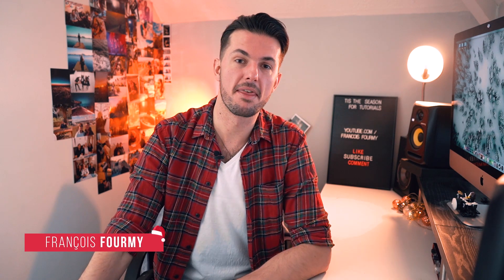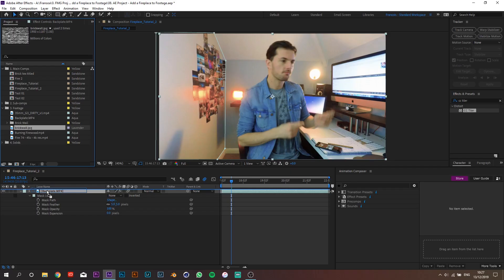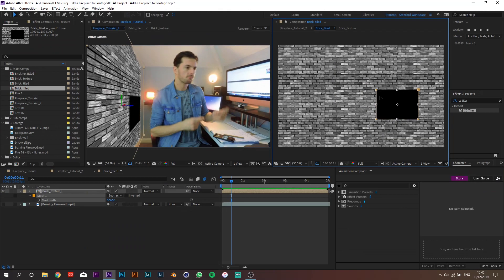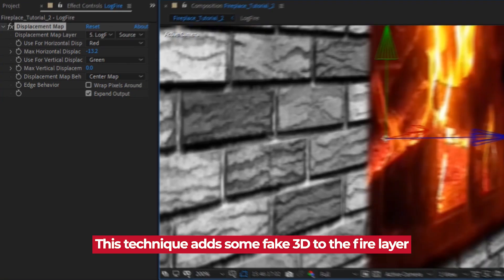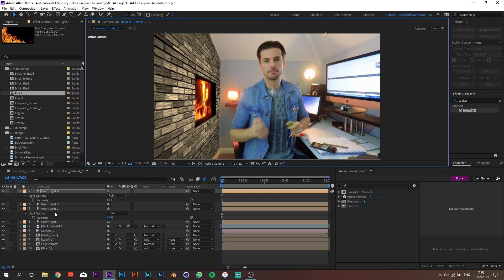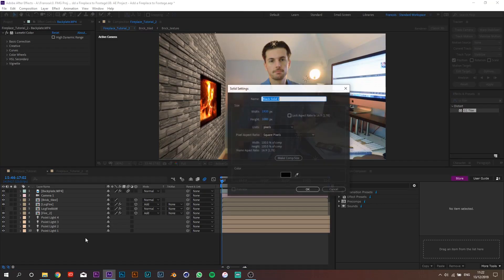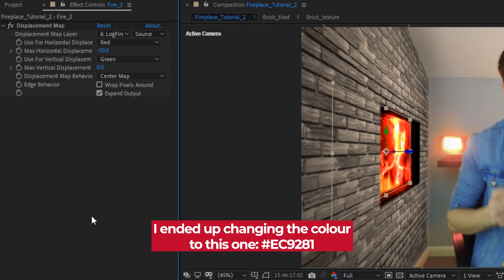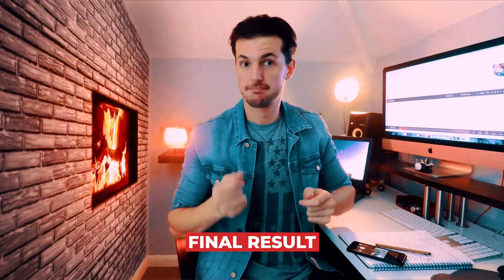Add a Fireplace To Your Footage (After Effects Tutorial)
Today you'll learn how to make everything more Christmas-ey and cosey by adding a fireplace to your footage! So grab your snacks, get comfortable and let's get cracking!